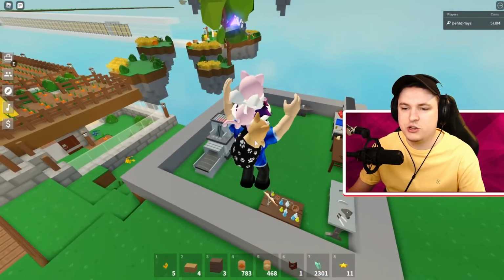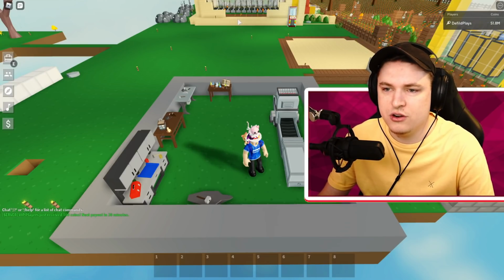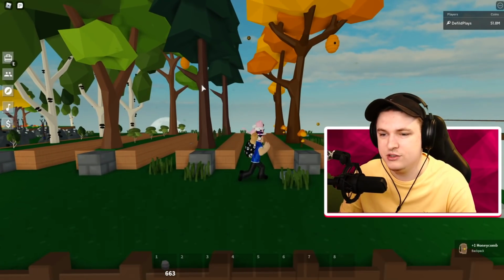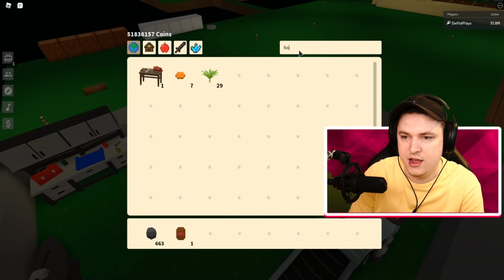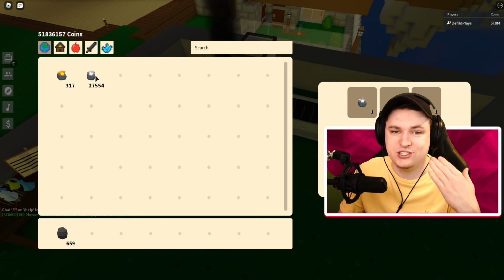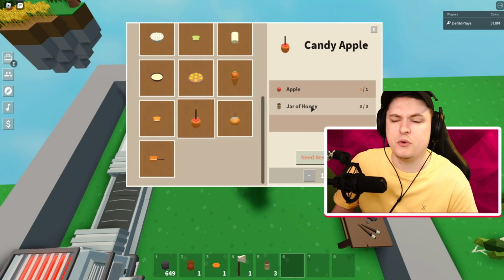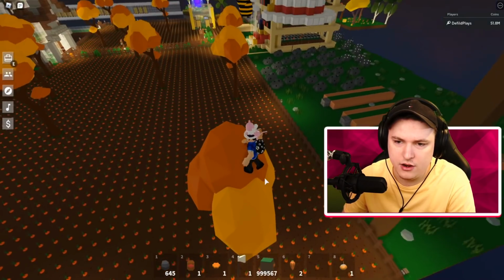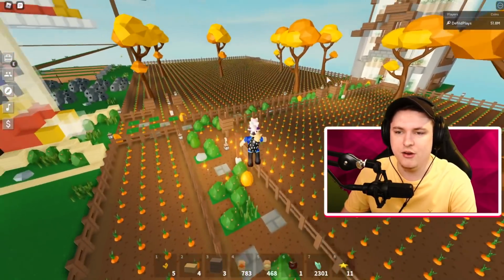ALL BEE Update SECRETS You MUST Know In Roblox Islands Skyblock *SUPER OP*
ALL BEE Update SECRETS You MUST Know In Roblox Islands Skyblock *SUPER OP* Today in roblox skyblock islands we check out all bee secrets!

» Hey guys! It is Defild here and welcome to Roblox Islands